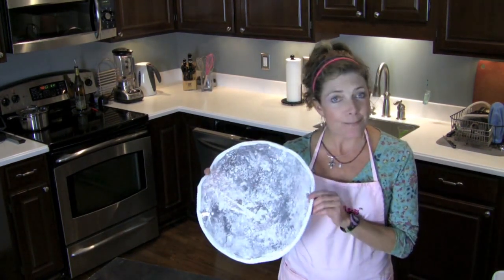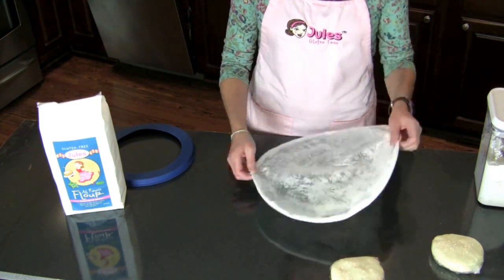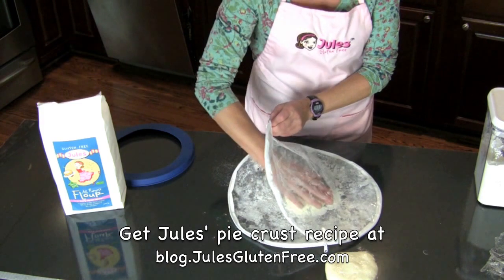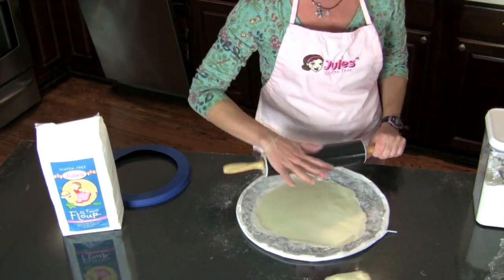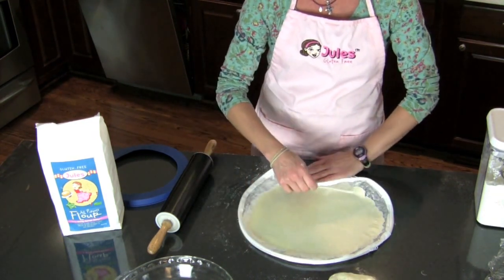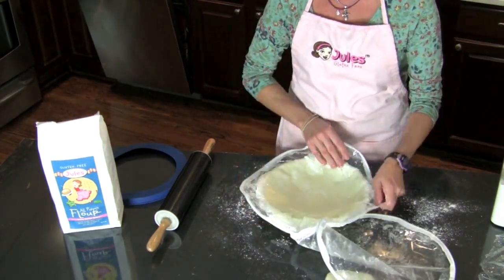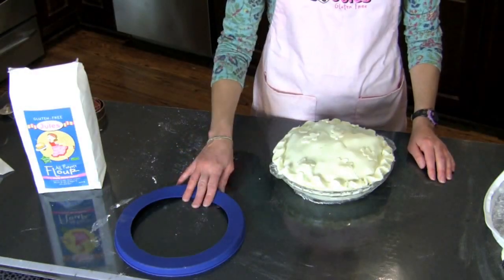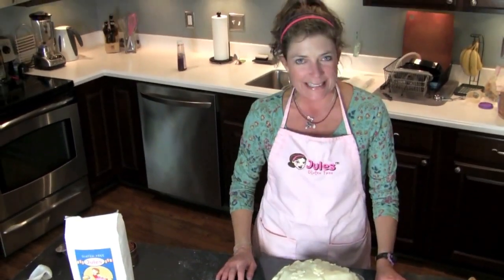Jules' Pie Baking Kit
gfJules Gluten Free All Purpose Flour makes light, delectable pie crusts. But some people may still be intimidated by the process, especially if they haven't made a homemade pie crust before.

Jules Shepard, founder of gfJules, demonstrates two handy pie-making tools.

The first element is a zipped pie-crust bag that makes rolling out and transferring your top and bottom pie crusts, dare we say, easy as pie? See for yourself.

The second item is a pie crust shield. These come in silicone or aluminum, in one large piece or several smaller ones you can tailor to the size of your pie.

Every day can be a Pie-day. And Jules' miraculous flour, and these two handy kitchen tools can help you perfect your pies in short order. Pumpkin pie, apple pie, cherry pie, blueberry pie. What's your favorite? Make it again, gluten free, with Jules' flour and tips to use these handy tools.

As with all gfJules Gluten Free products, there is no compromise—Jules won't hear of it. Bake like you're used to with her versatile all-purpose flour and convenient mixes. You won't give up taste just because you're giving up gluten.

gfJules Gluten All Purpose Flour has a 18-month shelf life, and is certified gluten free, dairy-free and kosher. Get gluten-free recipes, and learn more about Jules flour, bread mix, cookie mix, cornbread mix, certified gluten free oats, graham cracker mix, pancake & waffle mix and more